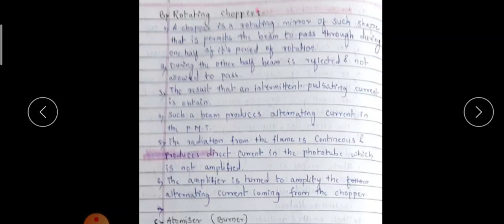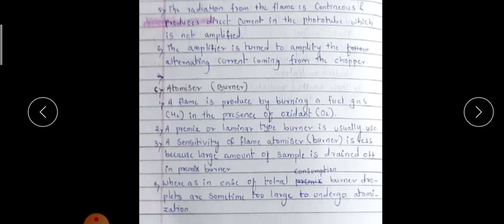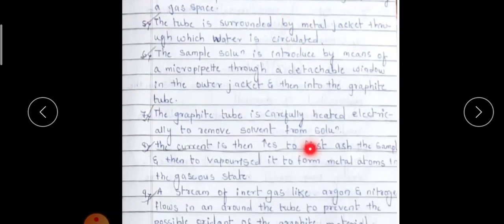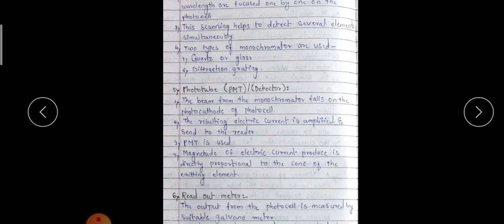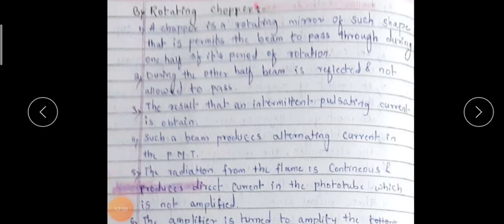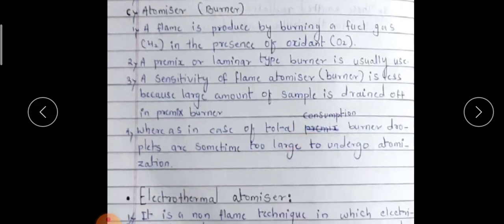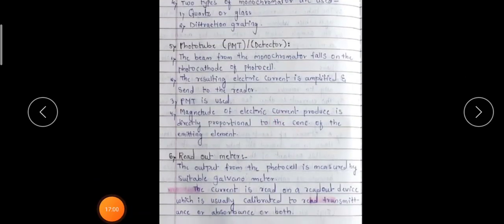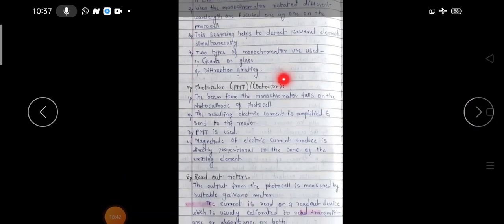T.Y. Analytical chemistry Semester Fifth Unit-III Part-5